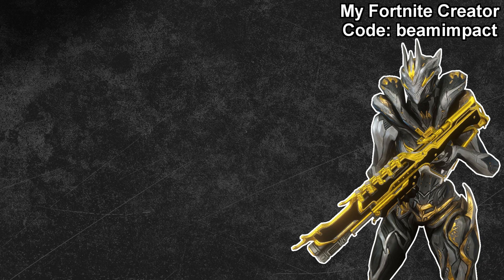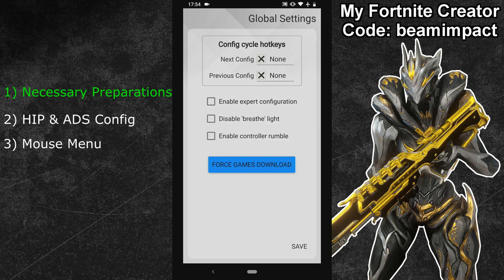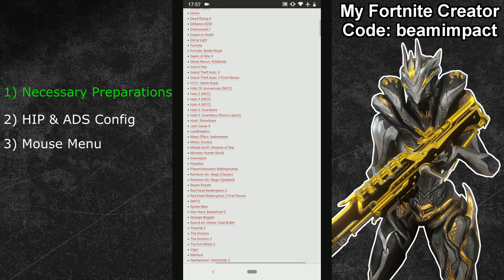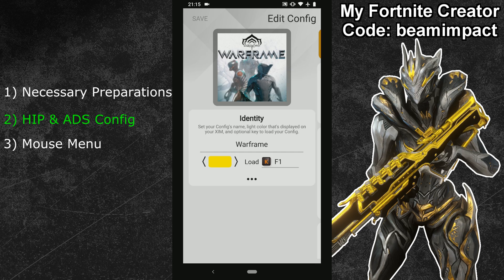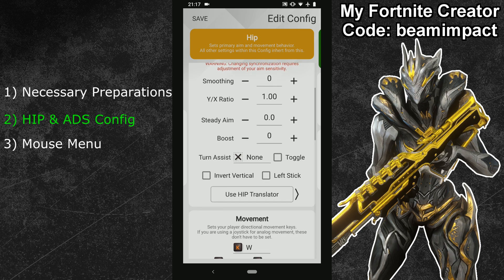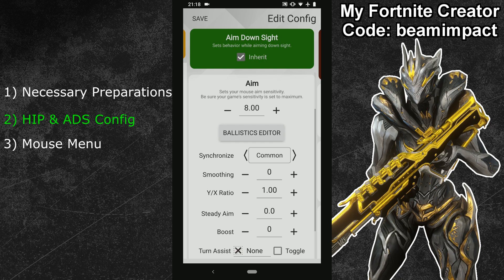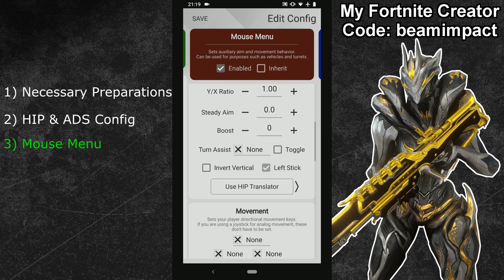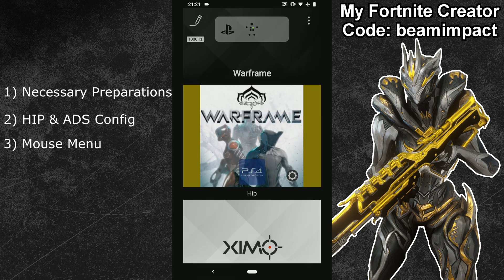XIM APEX - Warframe Config Tutorial